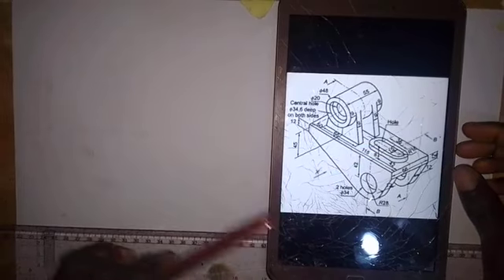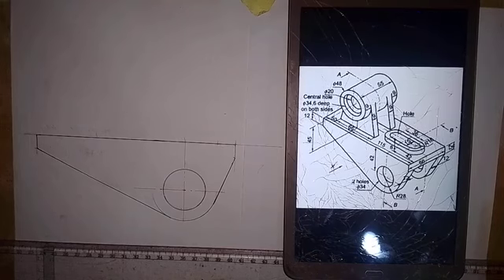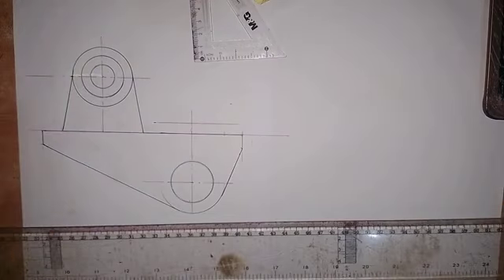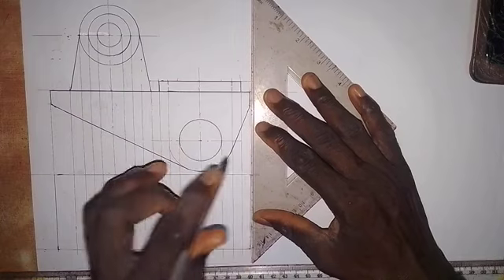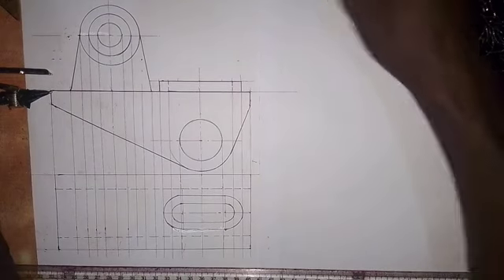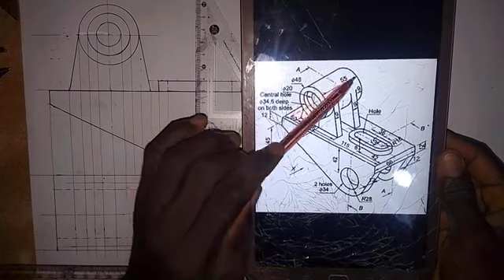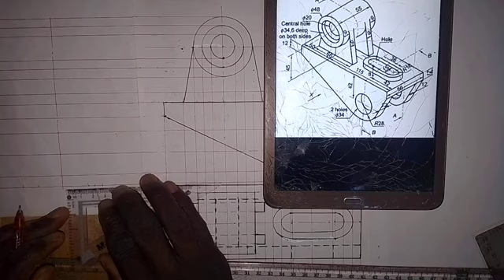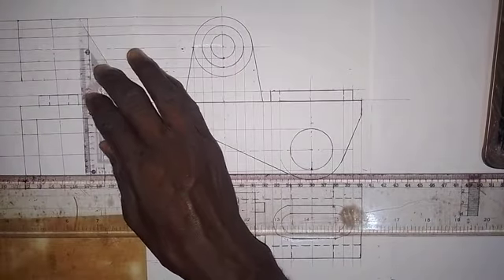Front Elevation, Plan and Right End Elevation of a Bracket in 1st Angle Projection